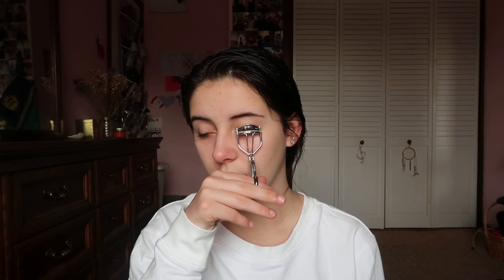My Everyday Makeup Routine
This video was requested by a few different people so I hope you like it!